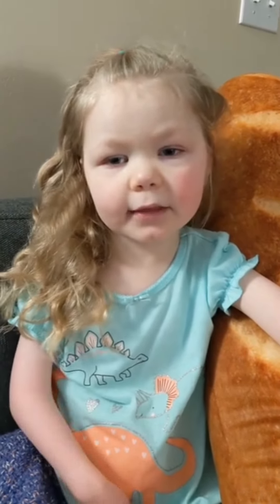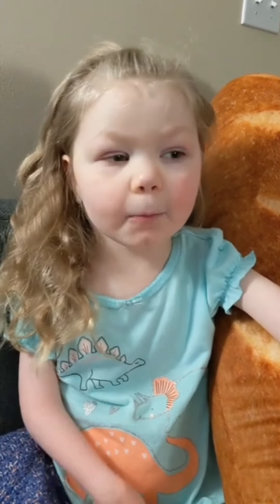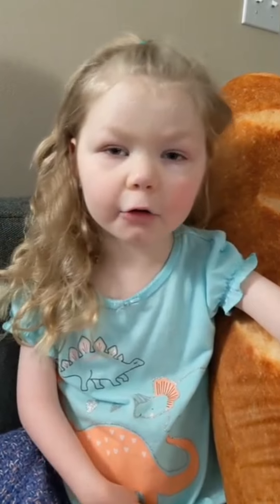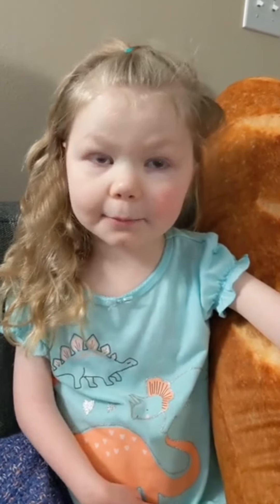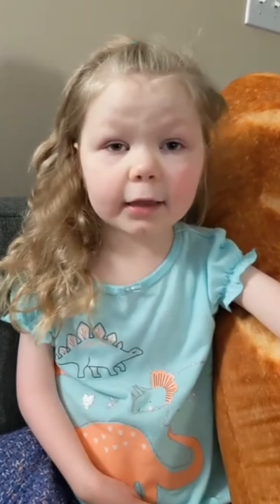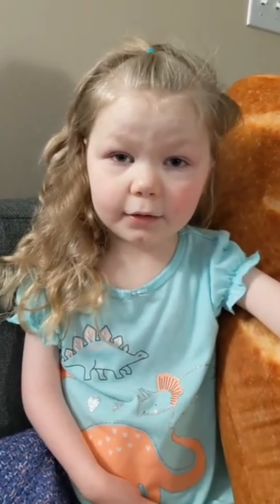WAIT, you did WHAT now? -- When a 5-year-old troubleshoots!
This is a shortened version of the April 2021 original, which has over 16 MILLIION views now! 😳 This version still has all the BEST parts! Be sure to take a moment after watching to spread it around for other's to enjoy. 😊

New here? Have questions? Looking for merch? Want to follow Ana's acting career? Interested in learning more about Ana's condition? Find everything all in ONE place now!